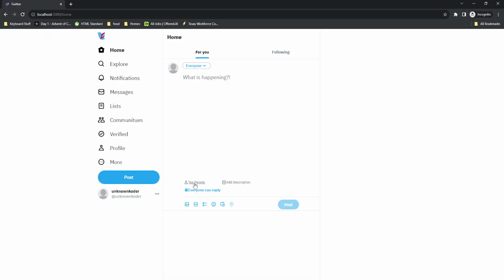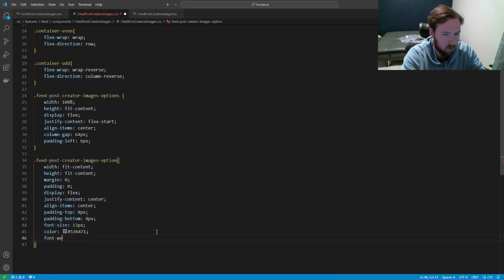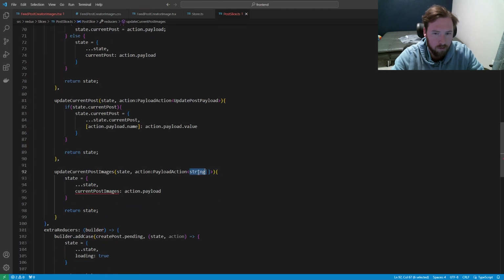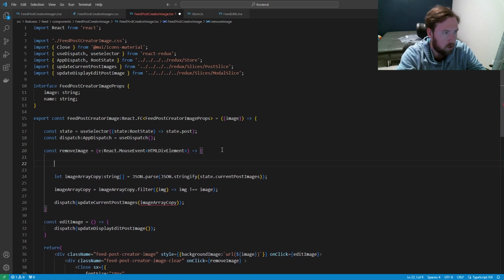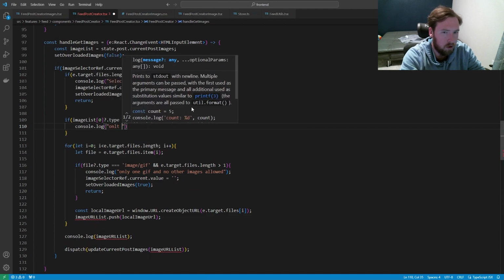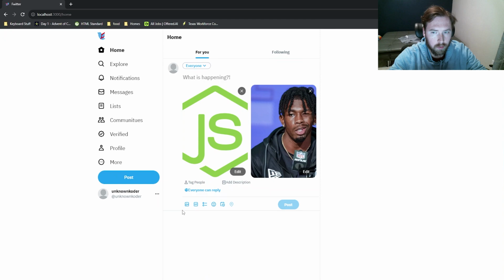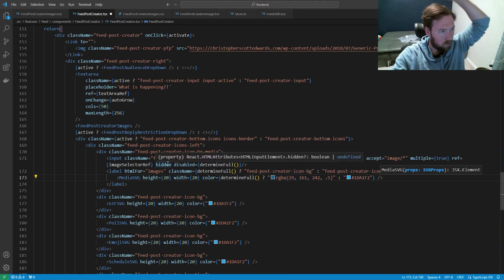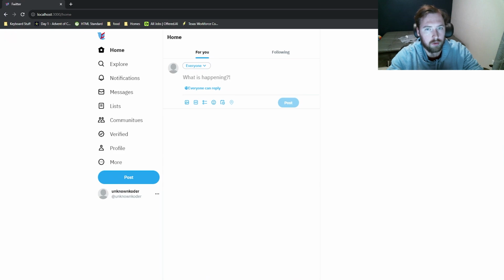Lets Build Twitter From the Ground Up: Episode 114 || Java, Spring Boot, PostgreSQL and React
In this episode we finish up the styling for the component that holds the images for the post, then we refactor our code to make it capable of sending the image files to the backend when we make a post with media.